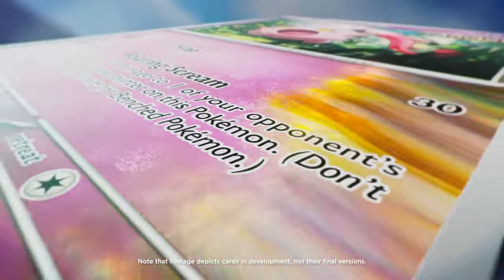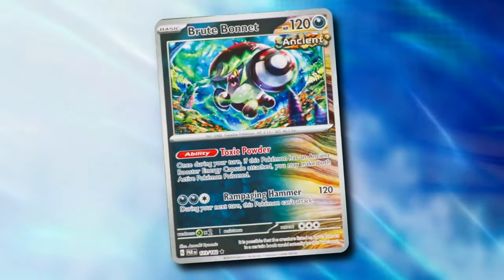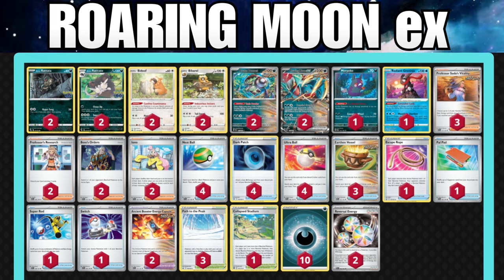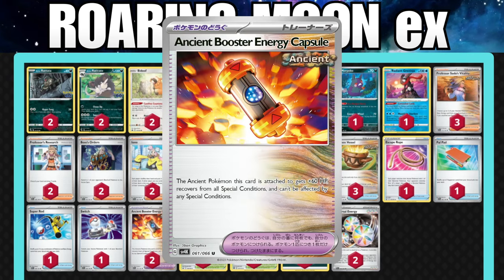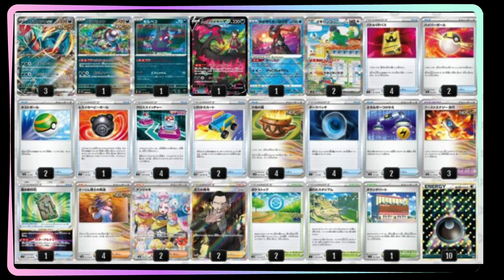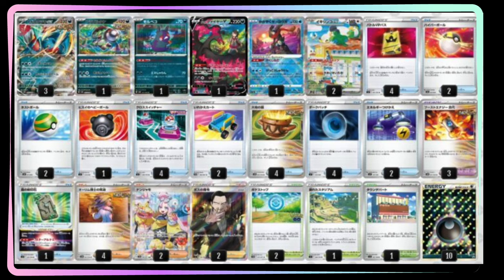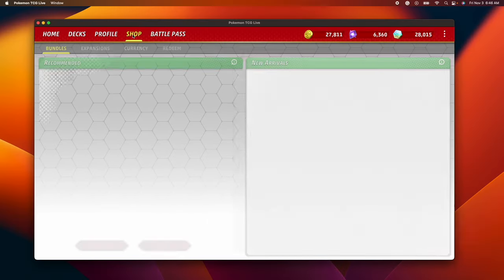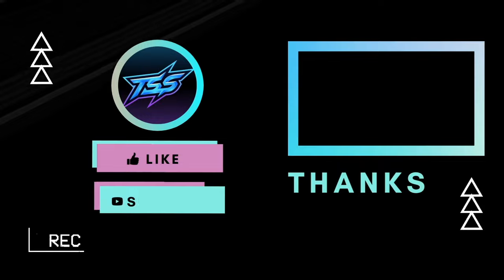Tips & Tricks To Upgrade The FREE Roaring Moon ex Deck In PTCGL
Roaring Moon ex is looking to be one of the top decks with Paradox Rift's set. PJ covers the free deck releasing on PTCGL and how you can spend your in-game currency to upgrade the deck so its even better.

Check out our Card Sponsor Atlas Collectables and save some money for single cards, sealed products, and graded slabs!

Check out our Card Sponsor Deck Out Gaming and save some money for single cards, sealed products, and graded slabs!

Wanna sell your bulk cards? Wanna earn some extra $$$ in the process? and get connected with a trusted buyer!

Wanna get coaching? We now have a TSS Team Page at Metafy! Try some of our awesome coaches and take your game to the next level

Be sure to play in Late Night Events every Wednesday at 12PM Eastern and 7PM Eastern

Wanna use the same TCG accessories as The Shuffle Squad? We love using Ultimate Guard accessories, like Katana Sleeves and Sidewinder Deckboxes, so be sure to check out all of their products and pick them up at your local game store
Chapters
Intro: 0:00
Sponsors: 0:30
Free Deck Overview: 0:42
Upgrade Cost: 7:18
List Upgrade Option 1: 8:07
List Upgrade Option 2: 13:16
Total Cost: 15:18
How To Cheat The System: 17:14
Outro: 18:28
Extra Stuff: 19:02